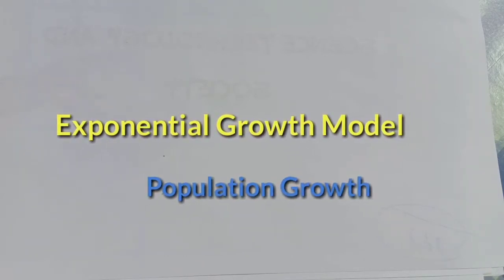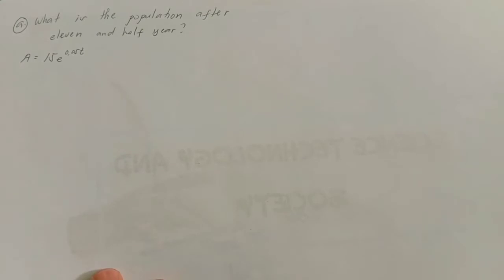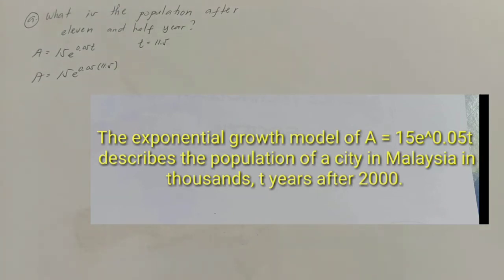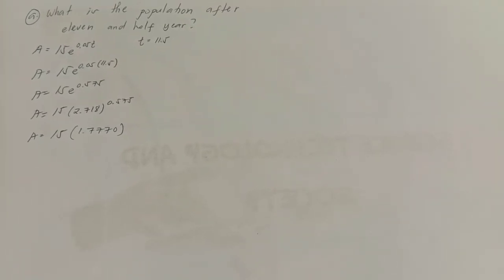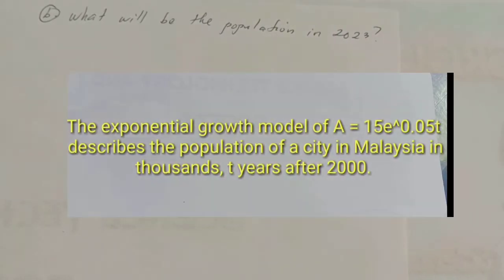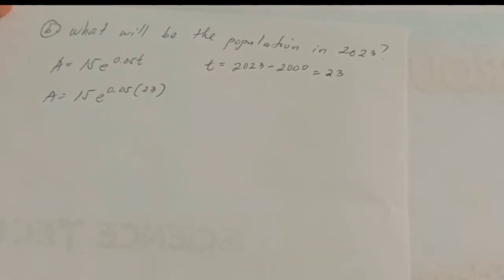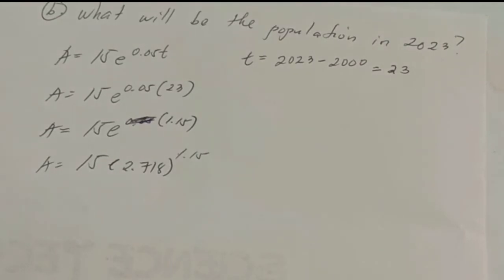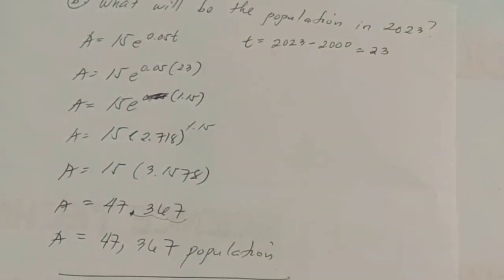Example of Exponential growth or population growth problem